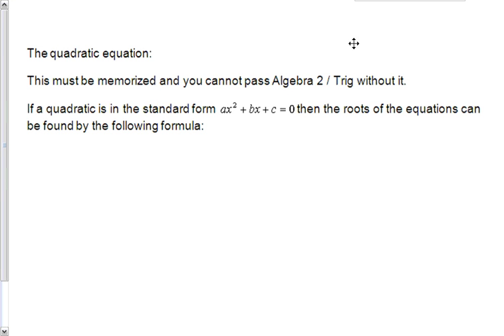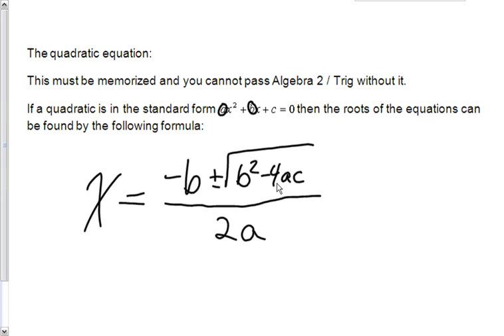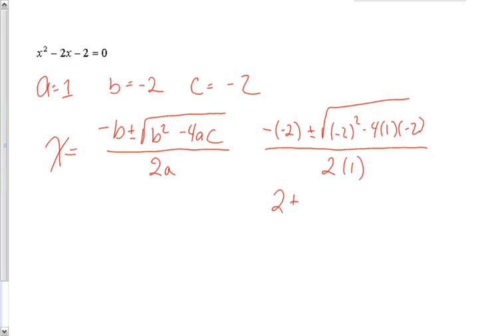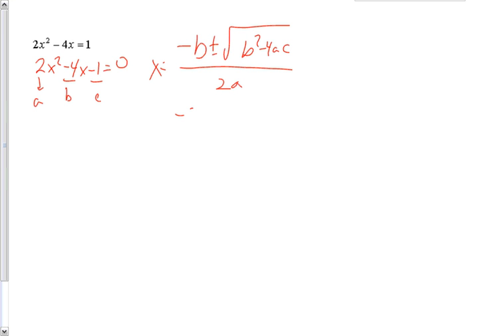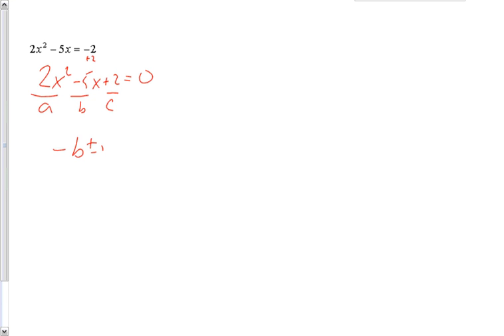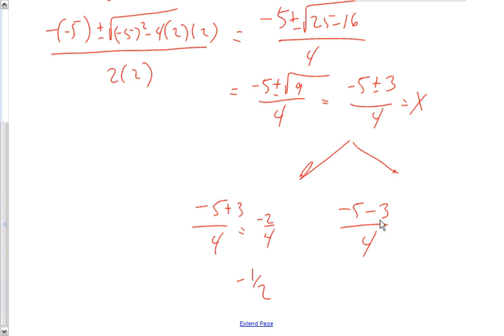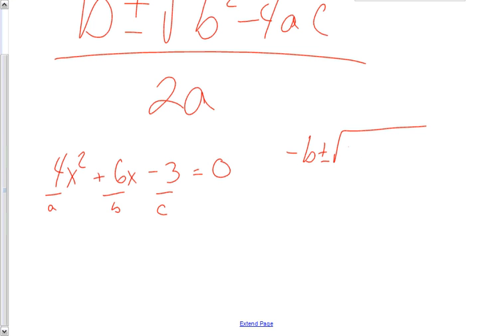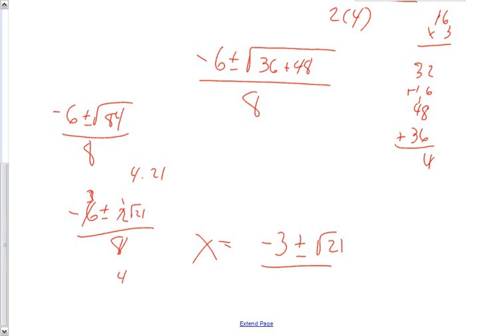5 2 quadratic equation